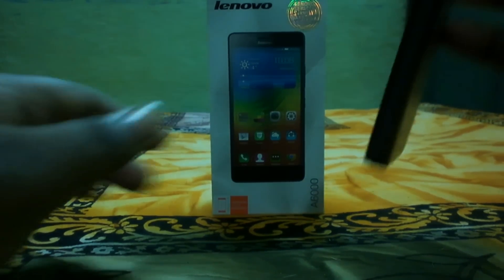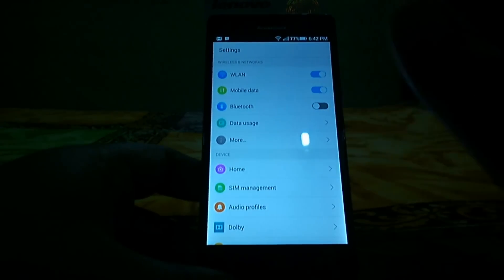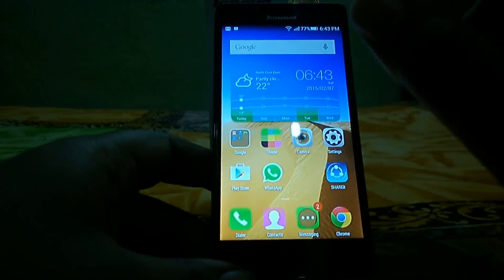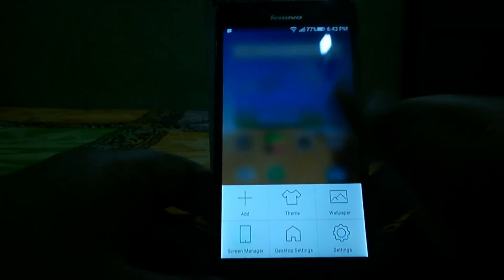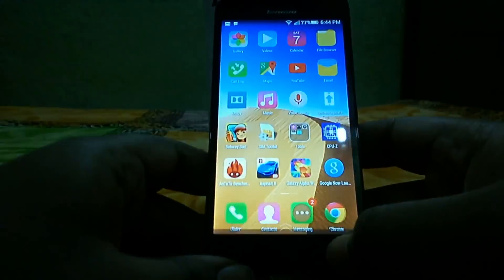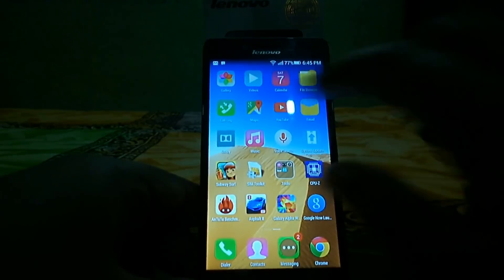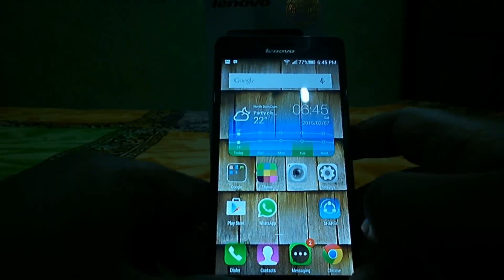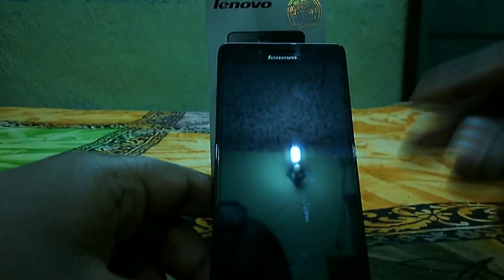Lenovo A6000 VIBE UI USER INTERFACE